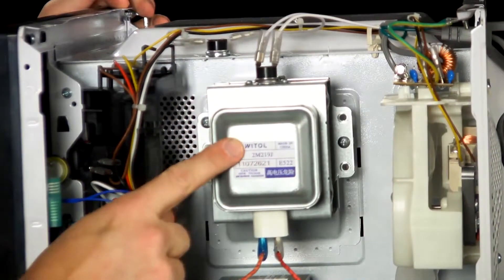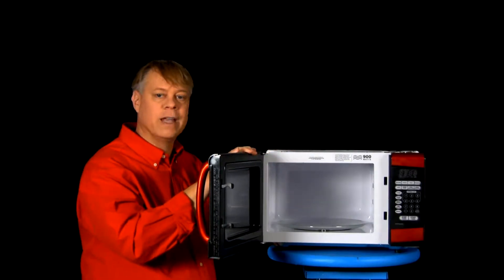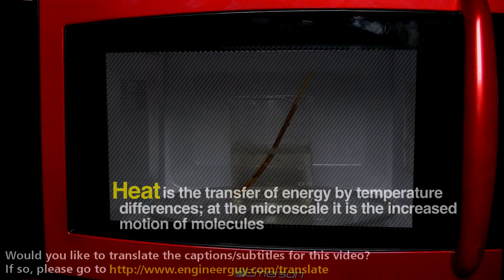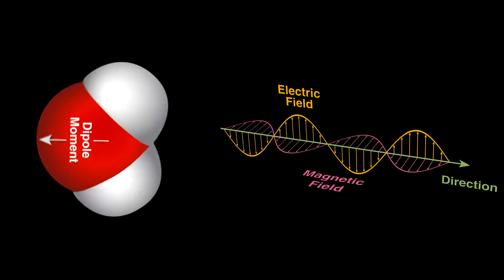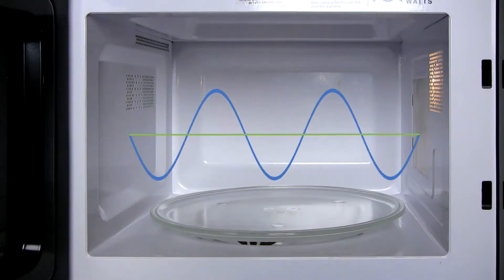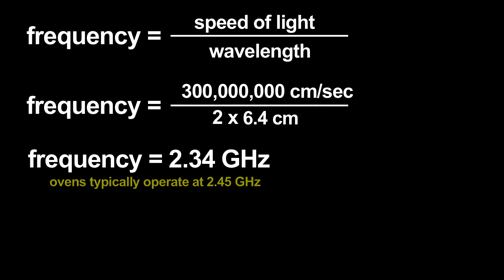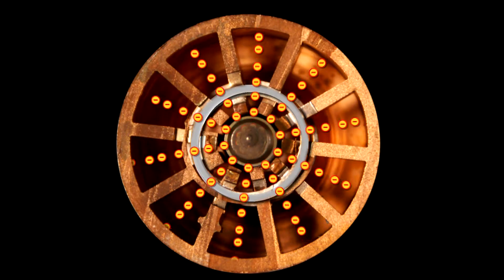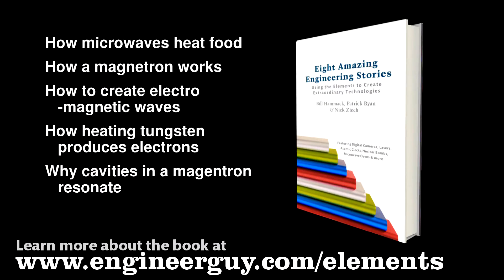How Microwave Ovens Work